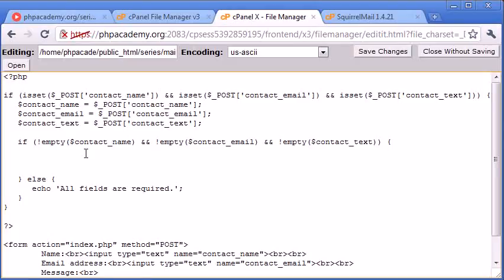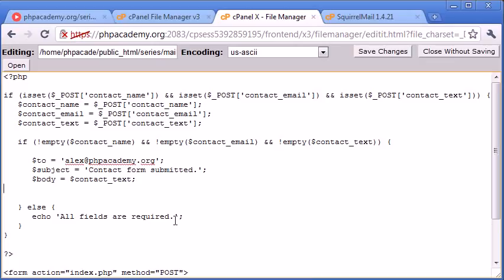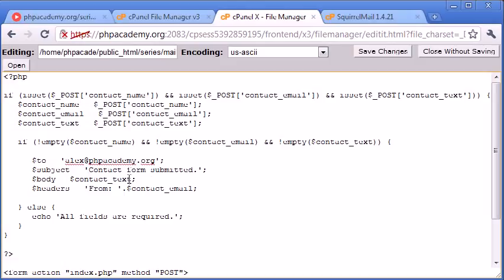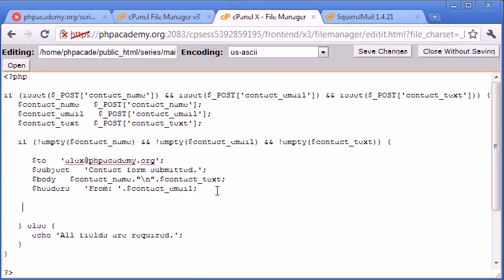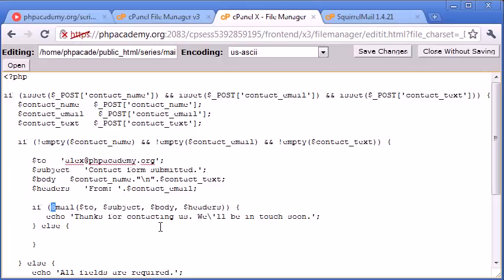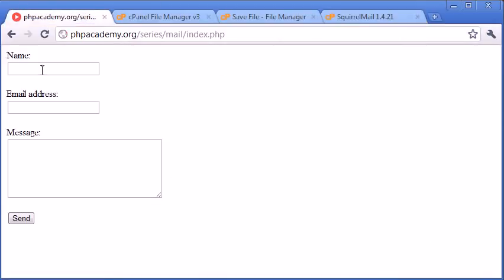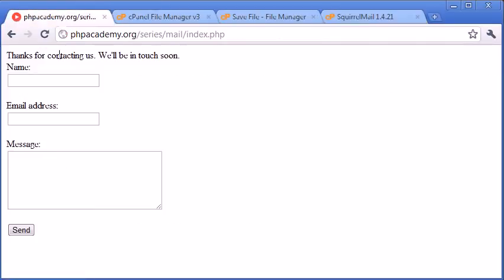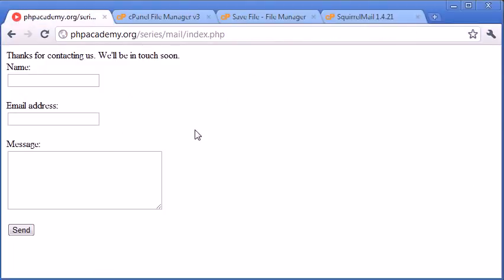Beginner PHP Tutorial 102 Creating a Simple Contact Form Part 3